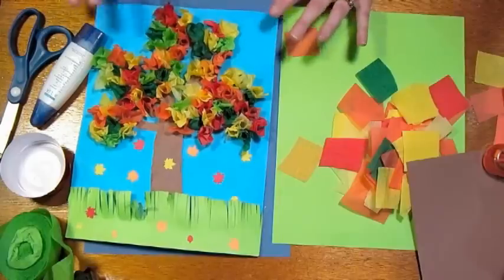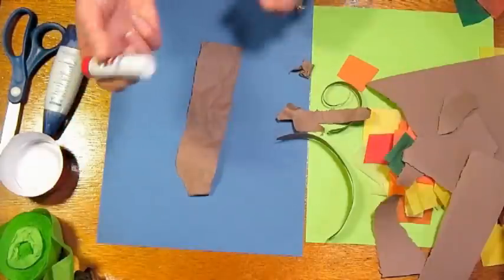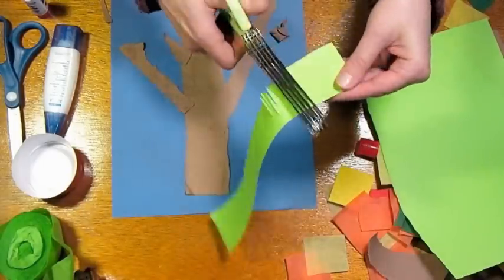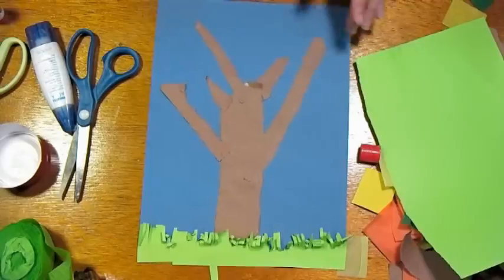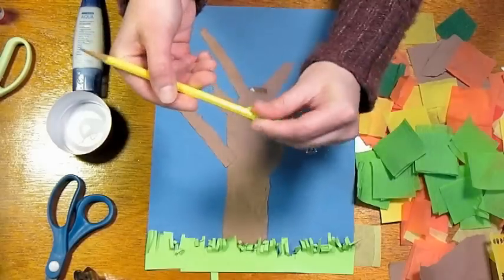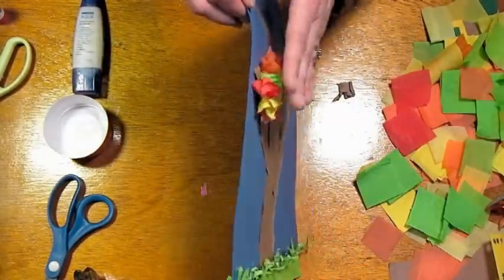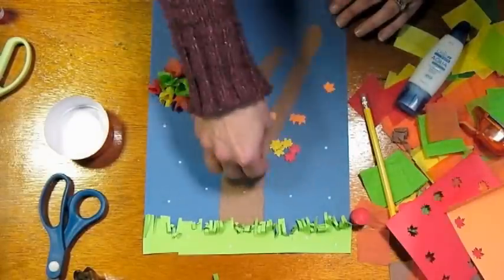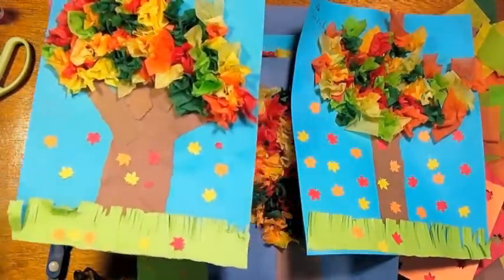fall collage kids craft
Here is a fun collage project for kids. You will need tissue paper (or party streamers), glue sticks, blue, brown and green construction paper, a pencil and white glue as well as scissors. This fun technique will keep kids happily crafting for about 45 minutes!